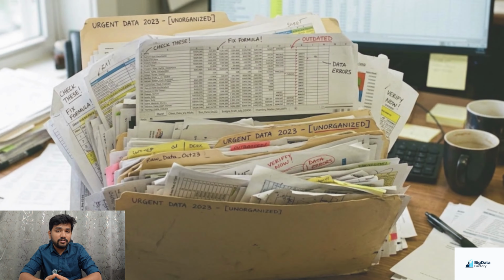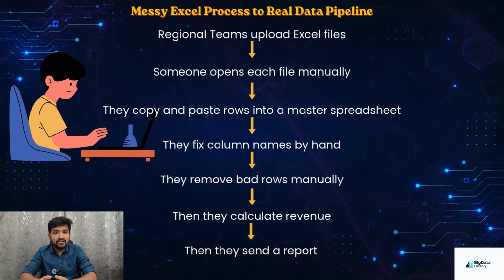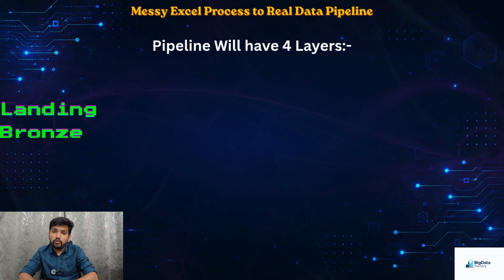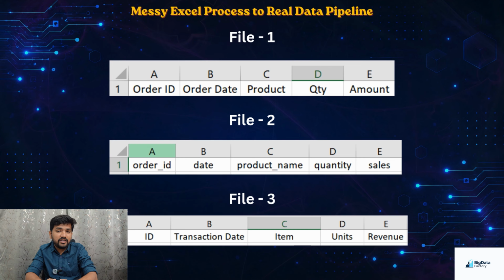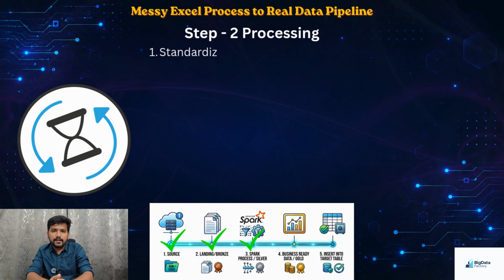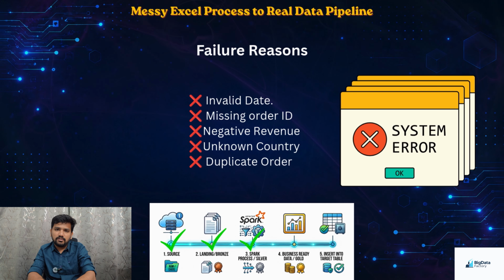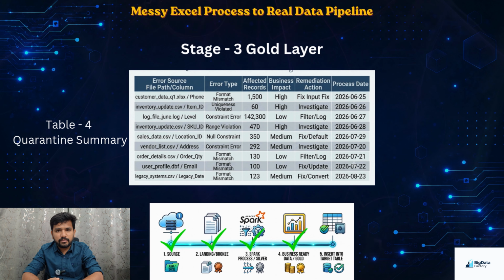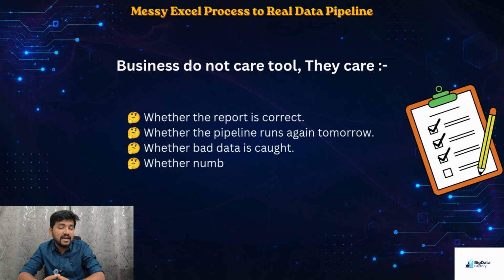Real Data Engineering Project: Excel to Spark Pipeline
Messy Excel files are one of the most common real data engineering problems.

In this video, I show how to turn a manual Excel reporting process into a proper Spark data pipeline using landing. Bronze, Silver, and Gold layers.

This is not a perfect demo pipeline with clean input data.

We start with messy Excel files:
- different file names
- different column names
- missing values
- bad rows
- duplicate records
- inconsistent business formats

Then we design a real data engineering pipeline that includes:
- Excel landing folder
- raw file preservation
- Bronze ingestion
- schema standardization
- source metadata
- Spark cleaning and transformation
- data validation rules
- bad record quarantine
- audit tables
- clean business-ready Gold tables

The goal is not just Excel to Spark.
The goal is to move from manual copy-paste chaos to a repeatable, traceable, and testable data pipeline.

In this video, we cover:

1. Why messy Excel processes are common in real companies
2. Why manual reporting becomes unreliable
3. How to design landing, Bronze, Silver, and Gold layers
4. How to standardize different Excel column names
5. Why source metadata matters
6. How Spark fits into the cleaning and transformation layer
7. What validation rules a sales pipeline should have
8. How to quarantine bad records instead of silently dropping them
9. How to create Gold tables like daily revenue and product performance
10. Why this makes a strong data engineering portfolio project

Main takeaway:

Real data engineering is not always glamorous.
Sometimes the job is taking a broken manual process and turning it into a reliable data system.

If you are building data engineering projects for your portfolio, don't only build perfect demo pipelines.

Build something messy.
Standardize it.
Validate it.
Track it.
And turn it into clean business tables.

Comment SPARK if you want the implementation/code walkthrough for this project.

📘 DATA ENGINEER INTERVIEW QUESTION BANK

Chapters:

00:00 Excel hell to Spark pipeline

00:58 Welcome to BigData Factory

01:12 The manual Excel reporting problem

02:08 Before vs after: manual process to data pipeline

02:50 Pipeline layers: Landing, Bronze, Silver, Gold

04:03 Messy Excel schemas and column mapping

04:59 Ingestion and source metadata

05:42 Spark cleaning in the Silver layer

06:37 Data validation and bad record quarantine

07:48 Gold tables and business-ready outputs

08:32 From manual Excel to clean data product

09:04 What makes this a real data engineering project

09:39 Final lesson: build realistic projects

10:30 Outro and next video